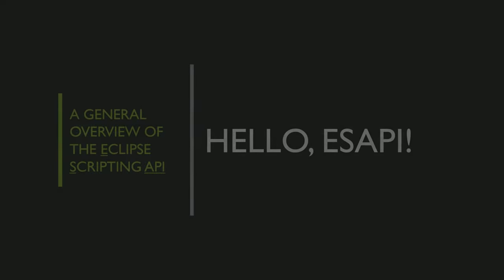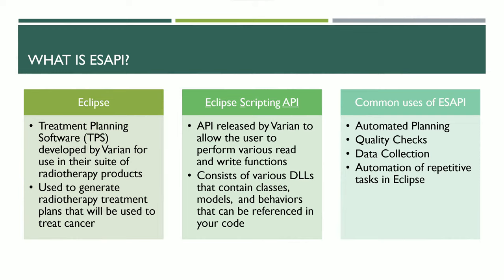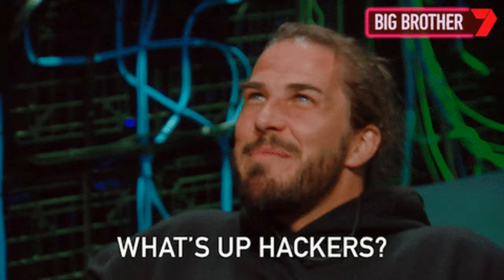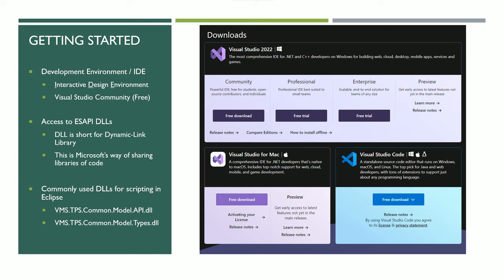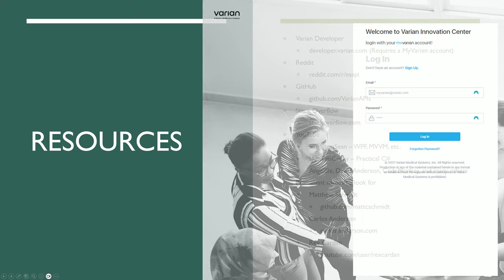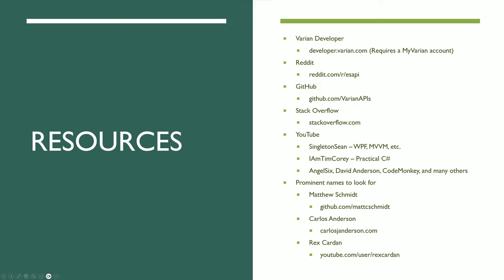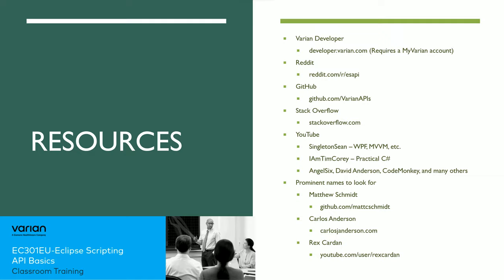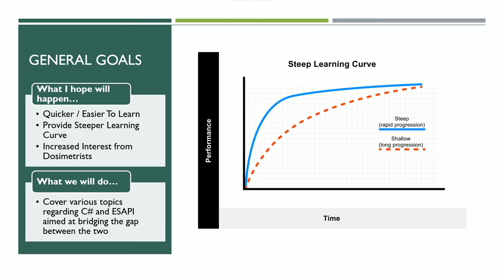Intro to ESAPI | 2023 Edition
This is an updated intro to ESAPI, the Eclipse Scripting API

ESAPI is short for the Eclipse Scripting API.
In this video we'll discuss the who, what, and why of ESAPI as well as a general overview of the goals for this channel.

Resources:
Varian Developer
    - IAmTimCorey – Practical C#
    - AngelSix – C# Mastery
Prominent contributors to the ESAPI community
Matthew Schmidt